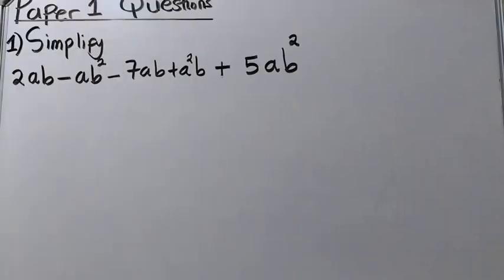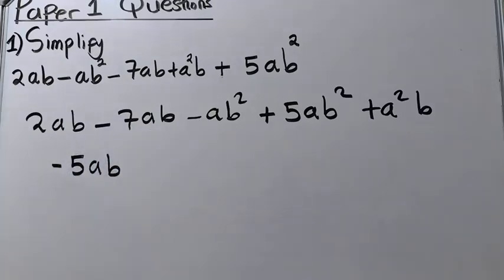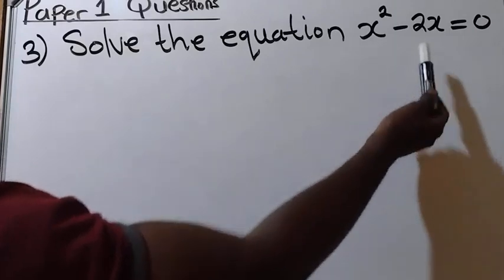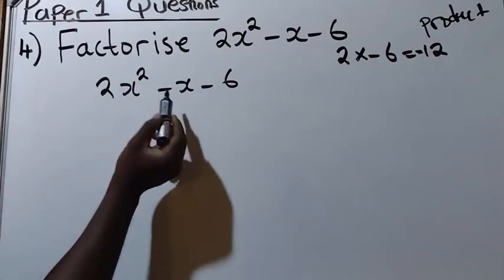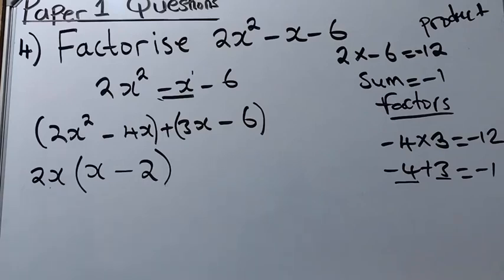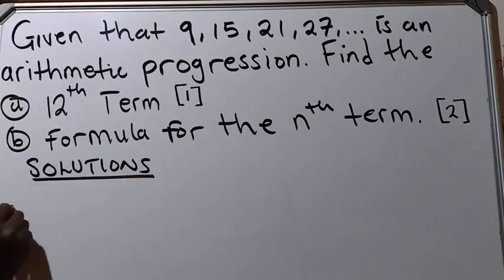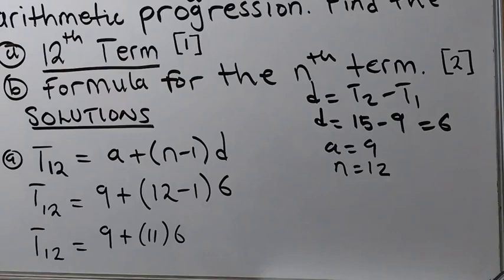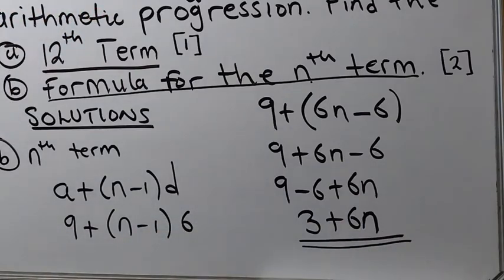Mathematics paper 1 type of questions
Examination council of Zambia (ECZ) Mathematics Paper 1 Questions fully answered .